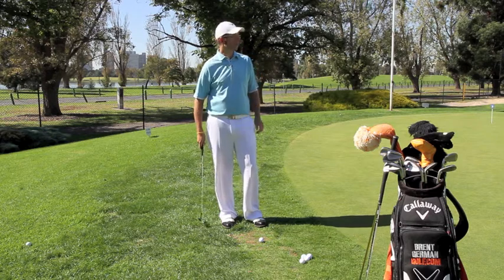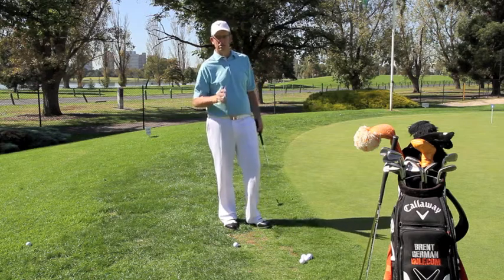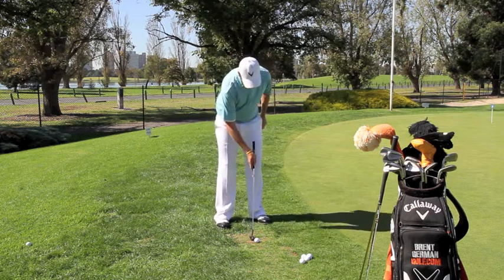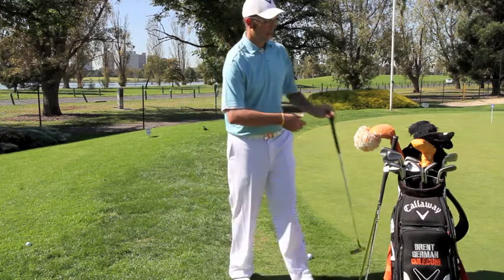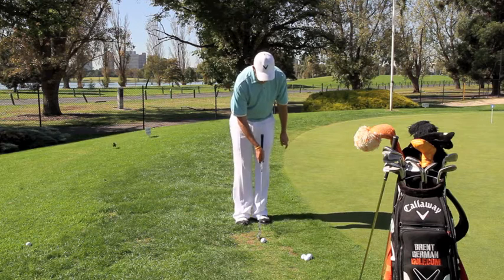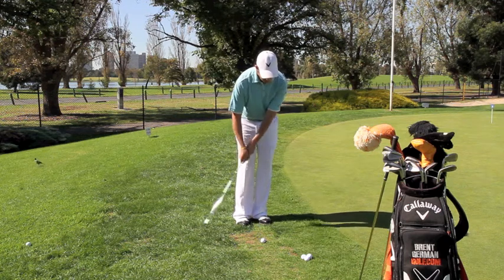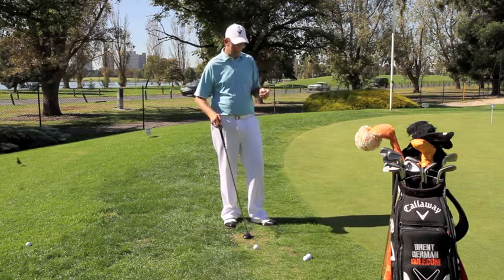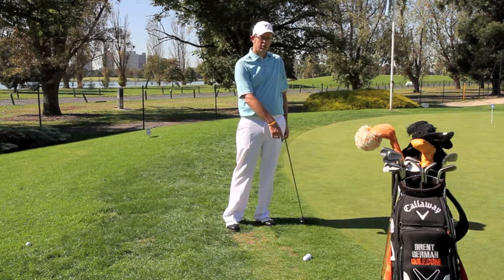Should I chip or putt off the green?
Should I chip or putt from off the green?